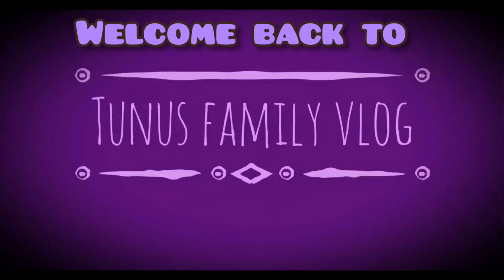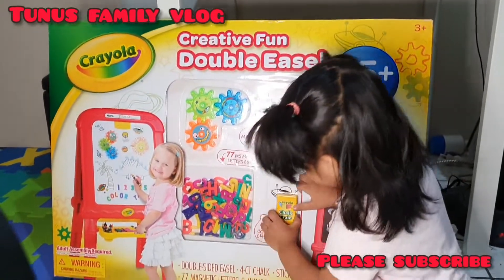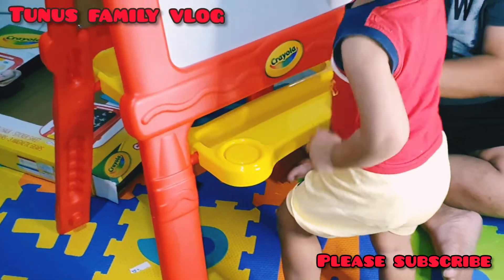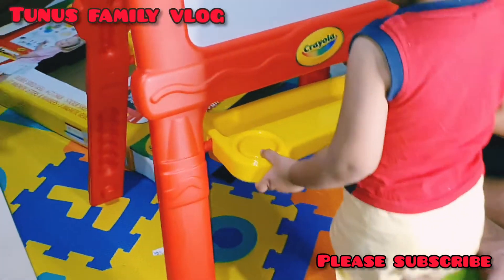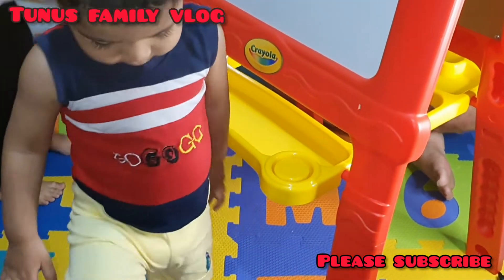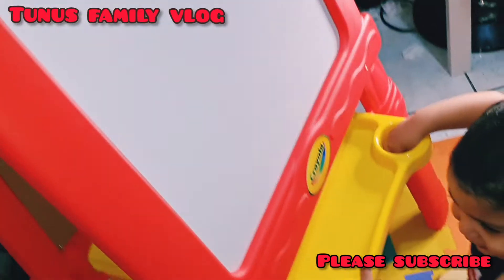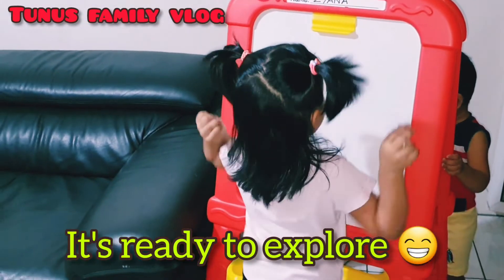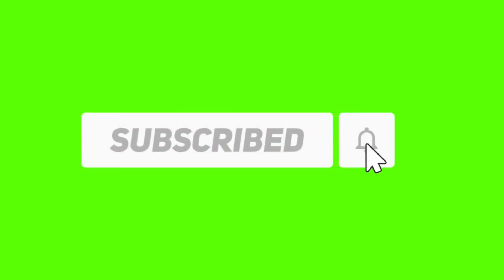Magnetic chalk-Board unboxing || Tunus family vlog-18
Musician: Rook1e